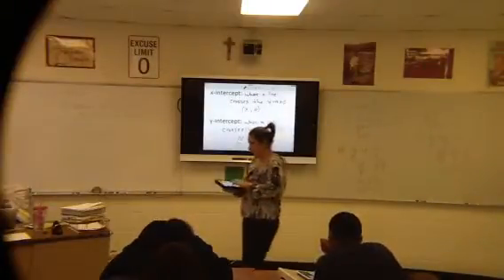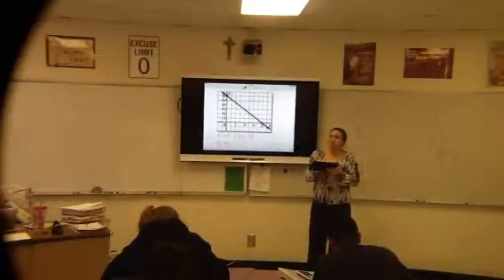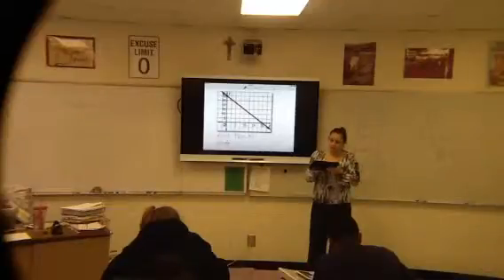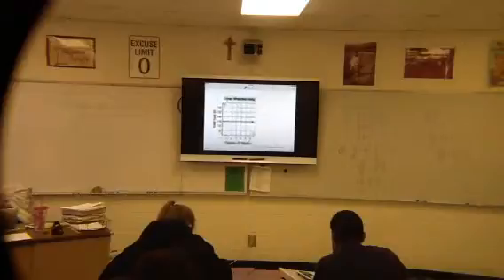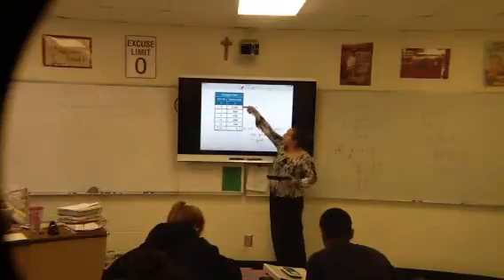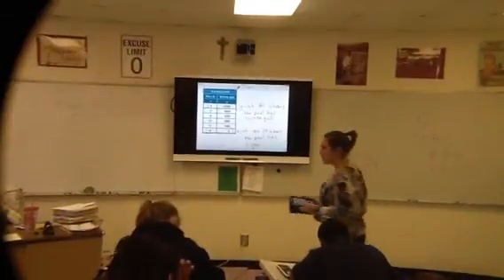Part 2: lecture notes 3-1